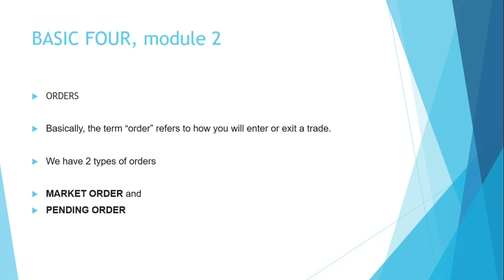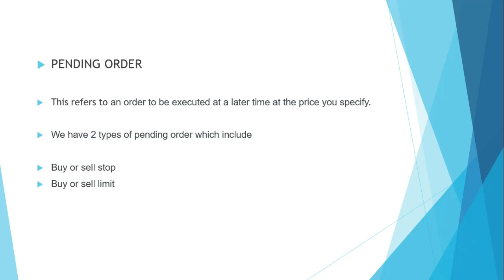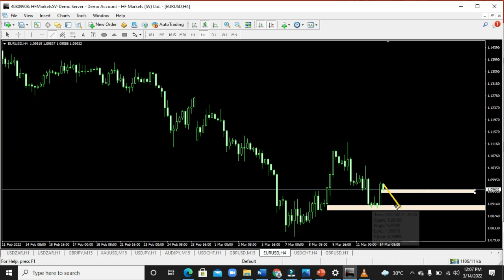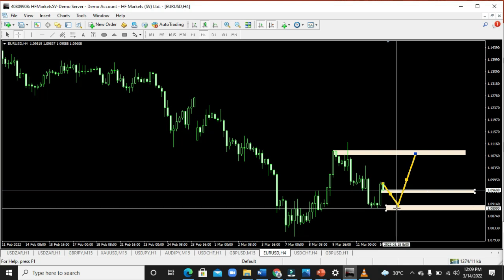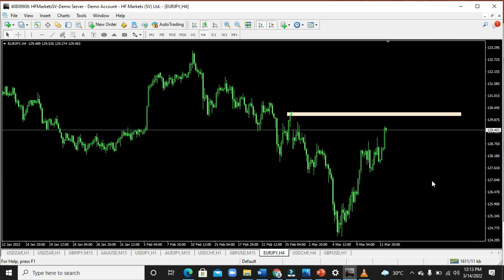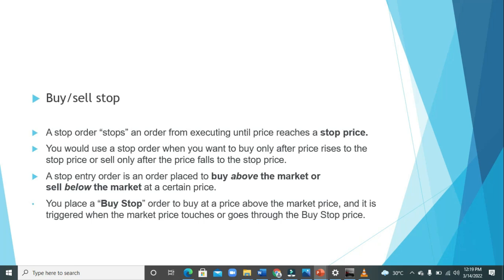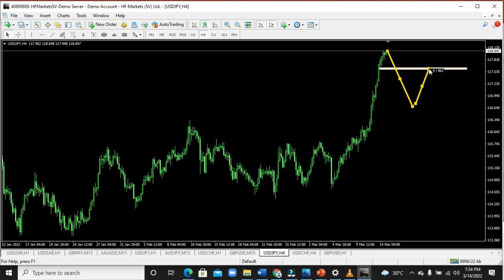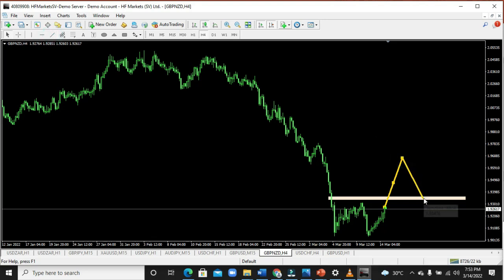UNDERSTANDING ORDERS AND HOW IT WORKS